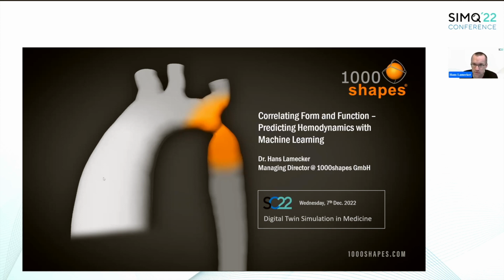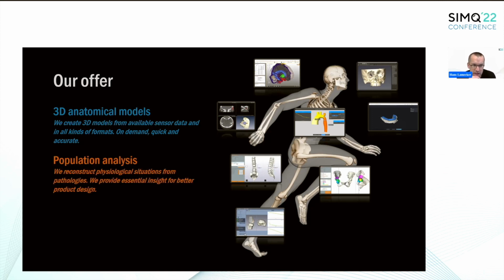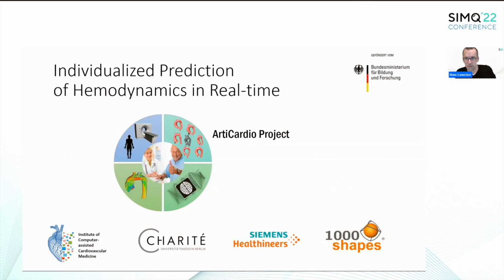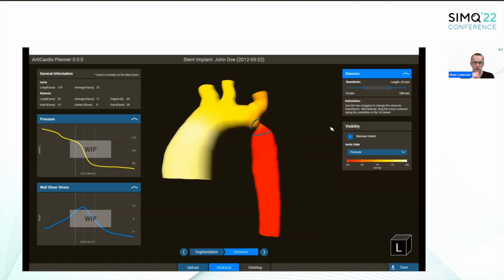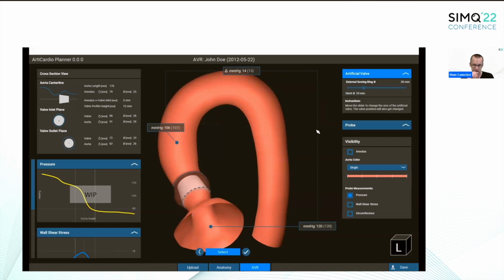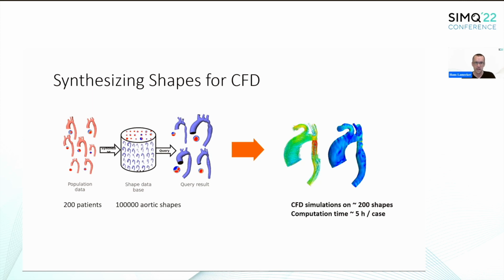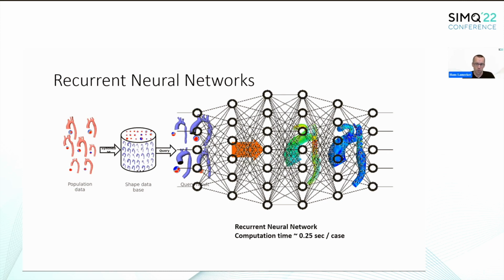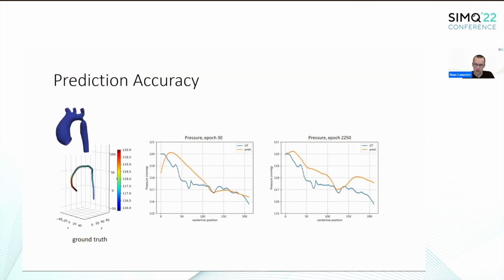Simq Conference 2022 Part 08 1000shapes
Function follows form - Creating the right anatomical models for simulation